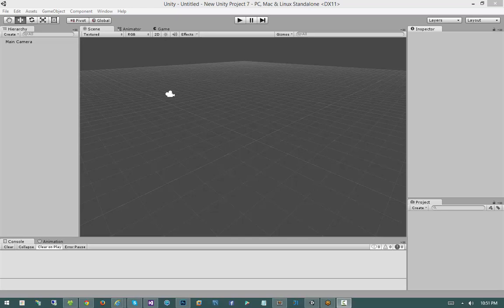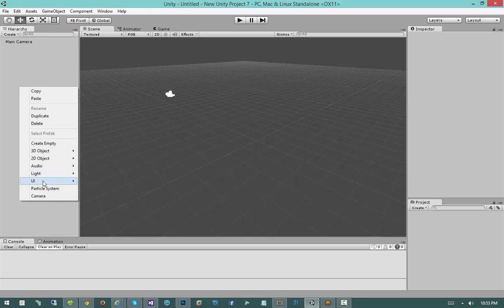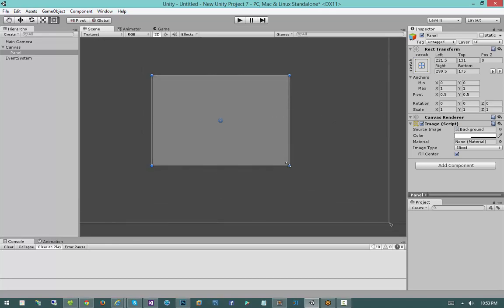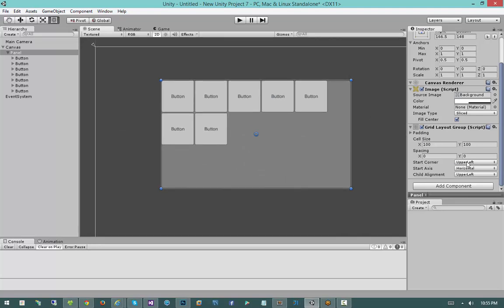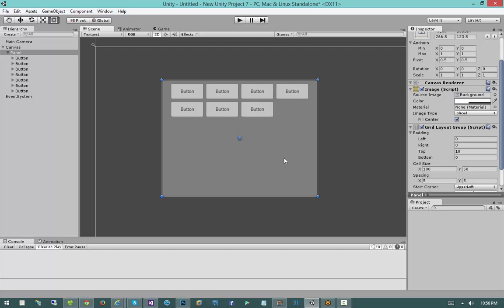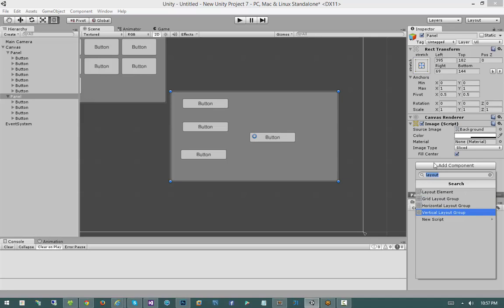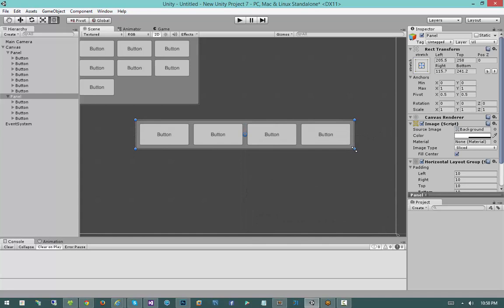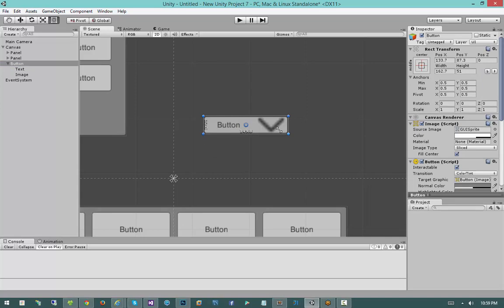Modern GUI Development in Unity 4.6 - #8: Automatic Layout Groups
The Rect Transform gives us a bunch of flexibility for describing our interfaces. However, sometimes we want the process to be automated - such as a grid, horizontal, or vertical layout. This video covers the basics of the auto layout system and shows the underlying concepts. We also introduce the auto layout groups that Unity provides by default.

Unity's new UI is here! This series is all you need to get up and running with the system quickly! The first part (which is available for free) goes over the core concepts of the new UI system; while the second part shows the creation of an entire game using the new UI for all of its visual aspects!

This series is the best way to get up and running on the proper use of the New UI! Make no mistake, you need to think very differently about how to construct your user interface with this new system. This series explains the paradigm change in great detail - and by the time it is over, you will have the knowledge to create your own game UIs!

Want more new UI training? Want to download your own copy of both series immediately? Only on 3dbuzz.com: